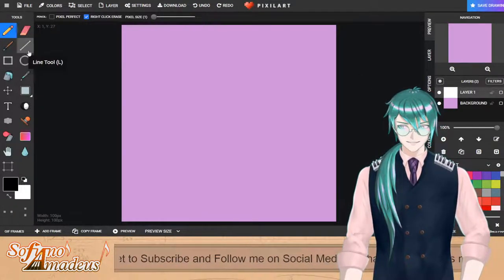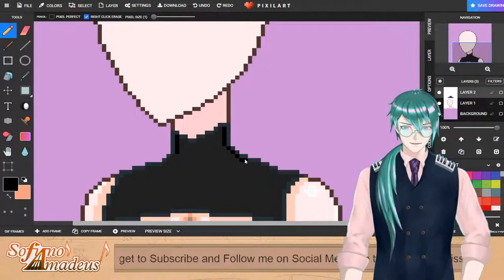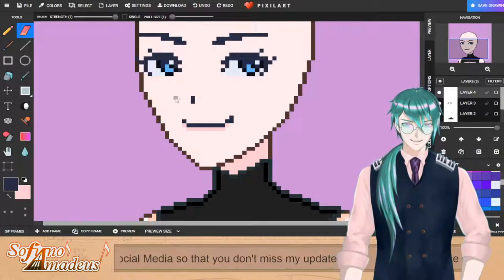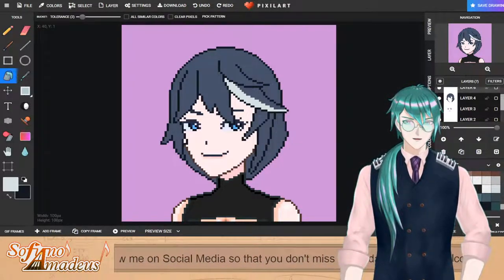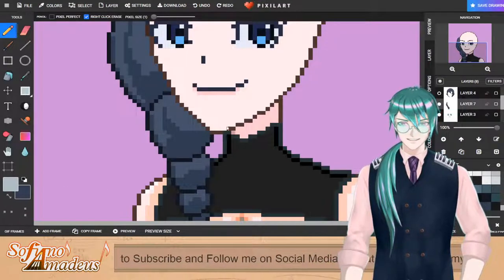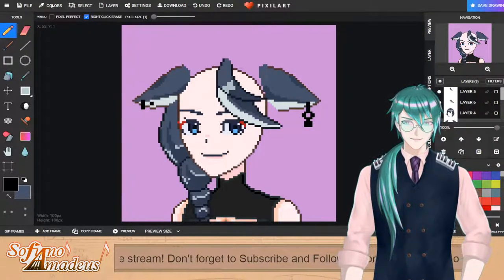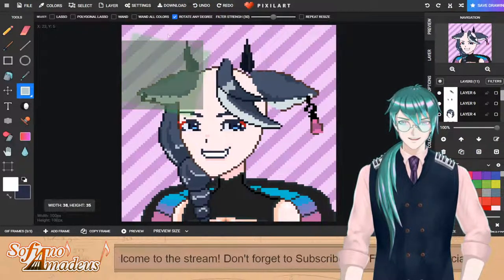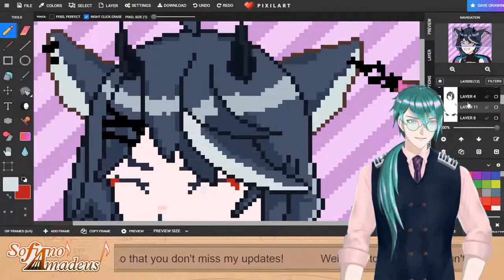Pixel Art-madeus #01 - Rumi Naita (Resumed)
Let's draw Rumi Naita from Alterly gen 0, in pixel art style!

Hi! I'm Sofiano Amadeus,
I'm a Composer, Pianist, and Retired Lecturer.

Local
trakteer.id/pianoamadeus
International